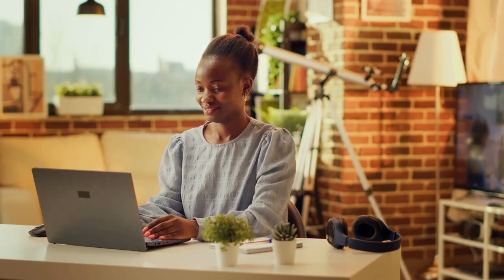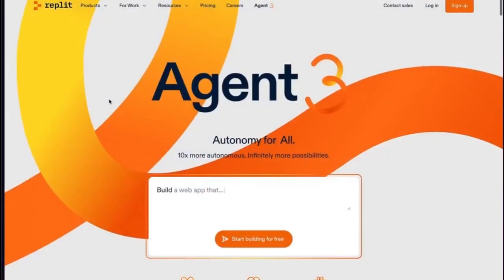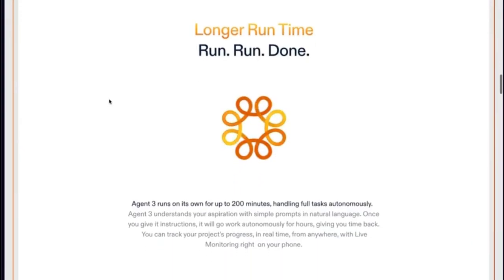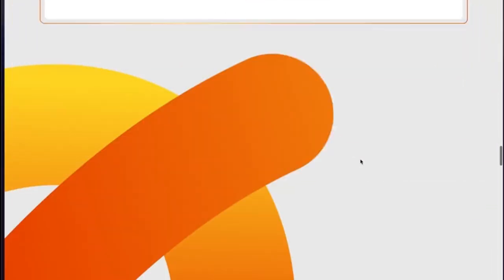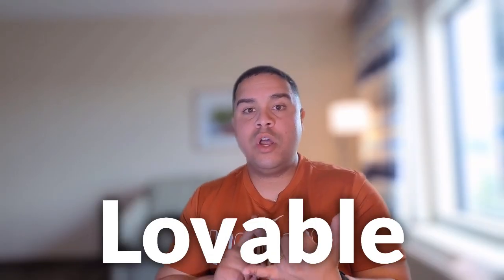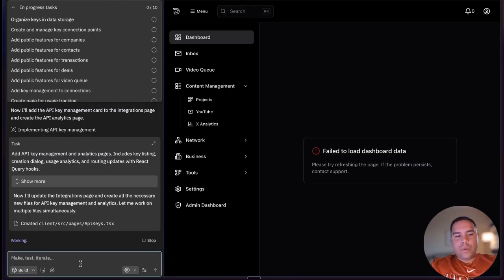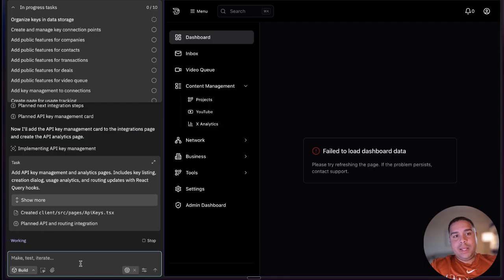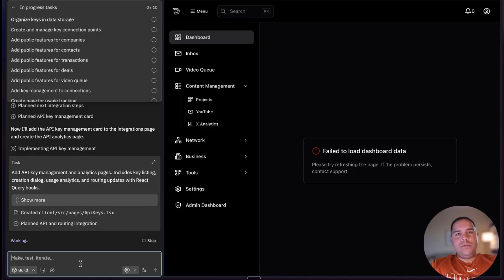I Let Replit Agent Work for 3 Hours While I Slept (Full API Build)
Replit Agents v3 is here — and it's changing the game for developers, no-coders, and AI entrepreneurs alike!

In this video, I’ll show you exactly how Replit AI Agent 3 works, how to activate its powerful new features (like automated self-testing and extended autonomy), and how YOU can use it to build websites, Chrome extensions, mobile apps, and even start your own SaaS business — all with AI.

Whether you're a startup founder, side hustler, or just AI-curious, this tool unlocks serious potential.

✅ Full AI build autonomy (200+ minutes runtime!)
✅ Make money with local business tools, platforms, and templates

💡 In this breakdown, I’ll also share:

🫆 How to use Replit Agents 3 for beginners
🫆 How to create website with Replit Agent 3
🫆 What’s Replit Agents
🫆 How to setup Replit Agents 3
🫆 4 ways to make money with Replit Agent 3
🫆 Real use cases and blueprint walkthroughs
🫆 My personal setup and $30 budget journey

👉 If you're ready to launch your next big project, this video is your step-by-step blueprint.